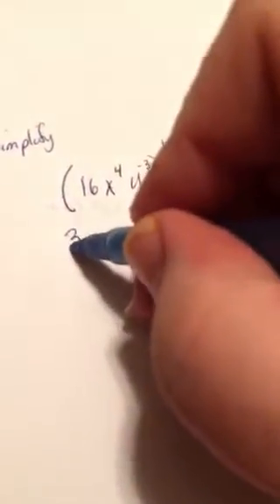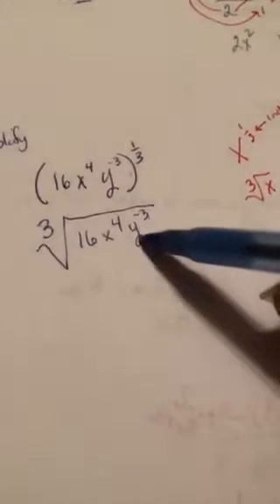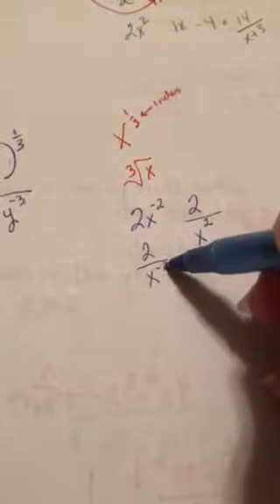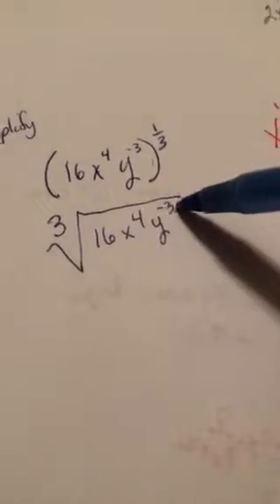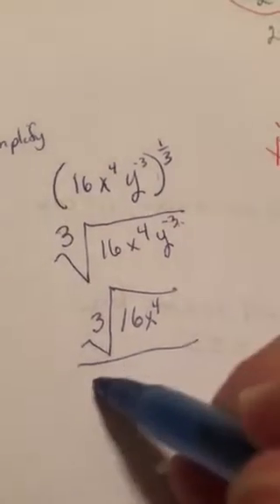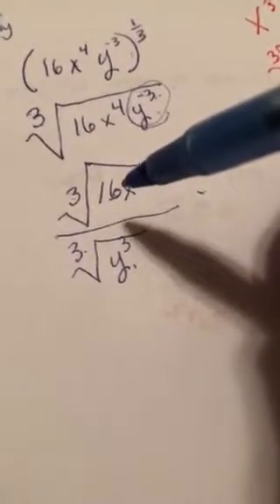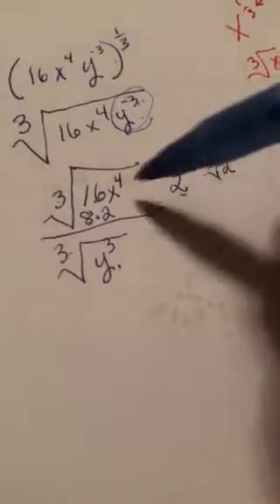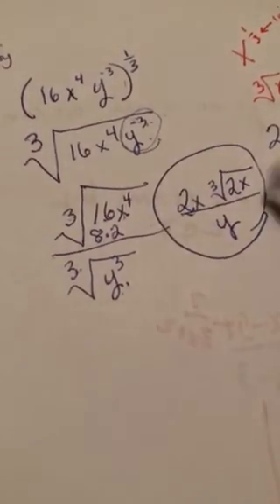12 rational exponents